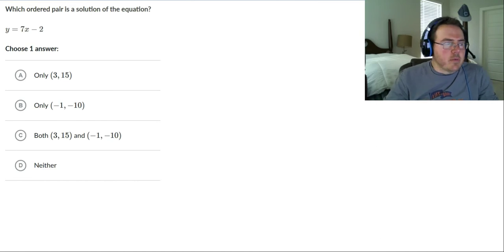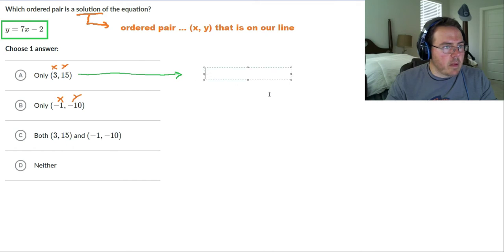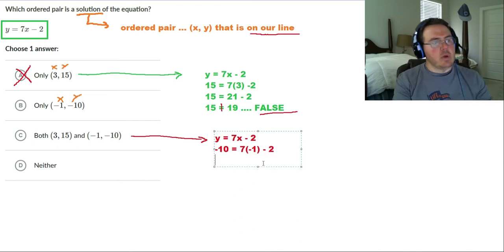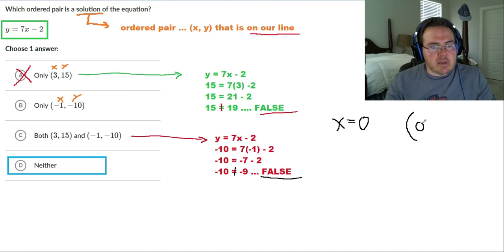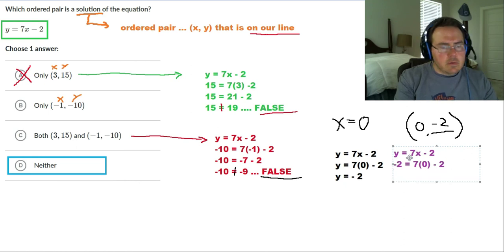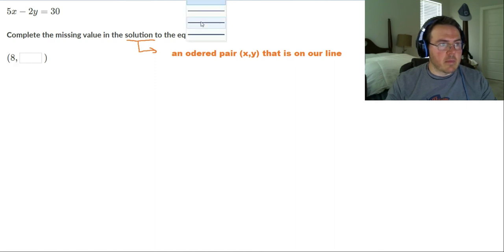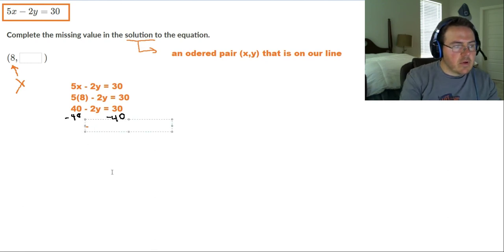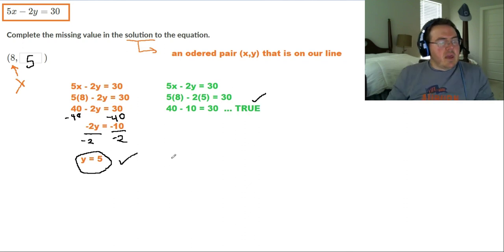Solutions to Linear Functions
Follow along as I solve some linear function problems!